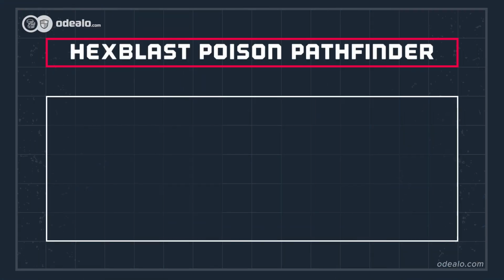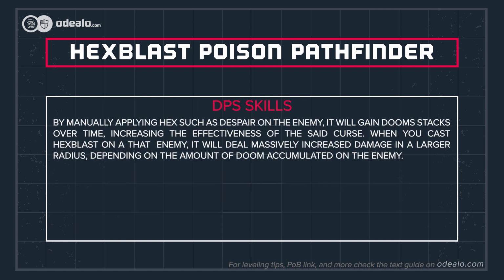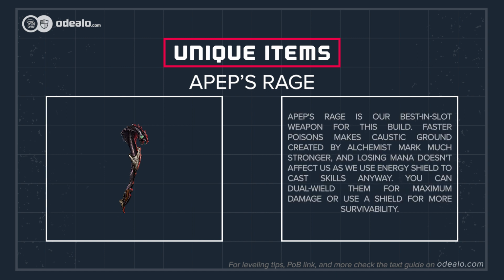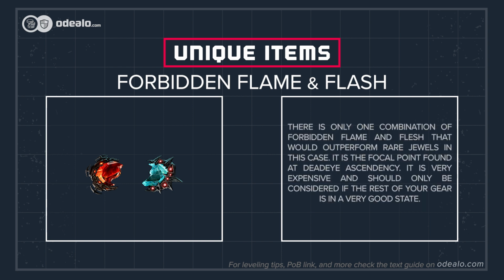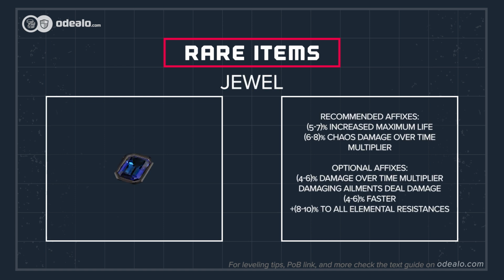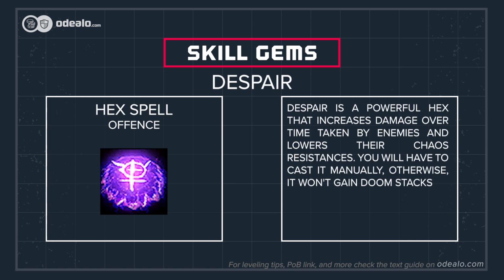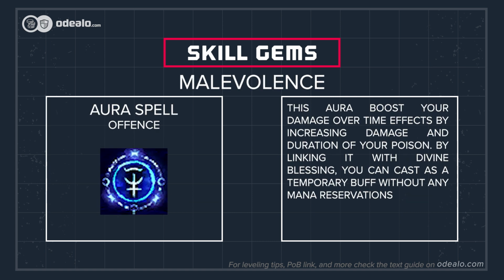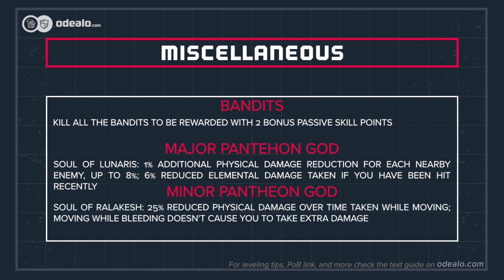[3.19]ONE-TAP Poison Hexblast Pathfinder Path of Exile Build Guide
0:00 Intro
0:04 Gameplay video
2:04 Build overview
4:32 Gear, Jewels, Flasks
9:45 Skill Gems and Sockets
12:55 Bandits, Pantheon, and Passive Tree